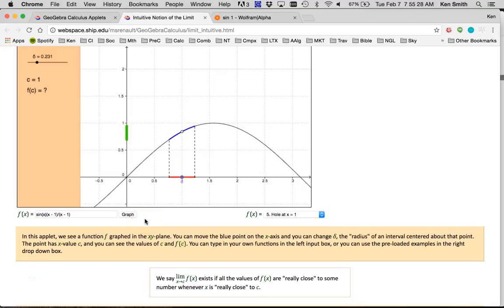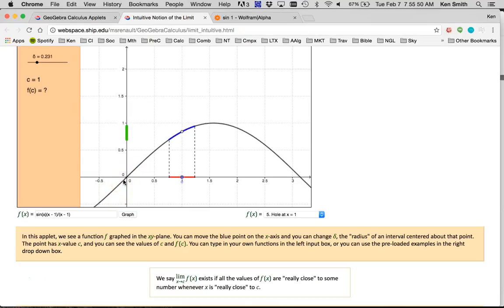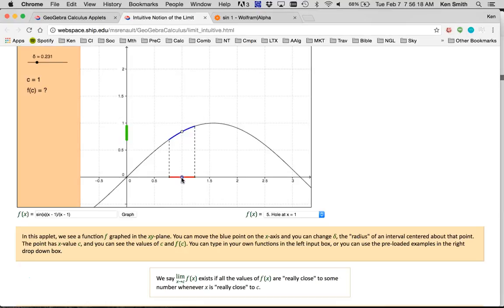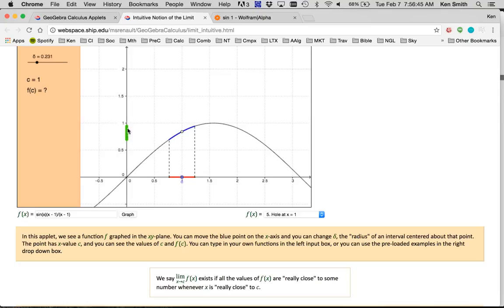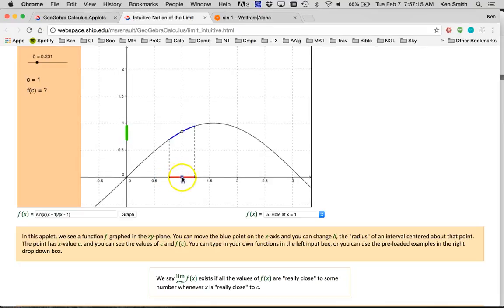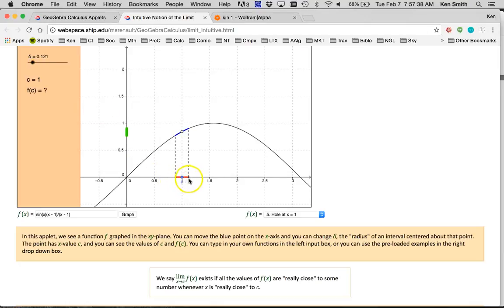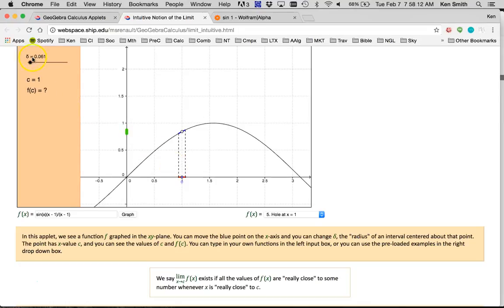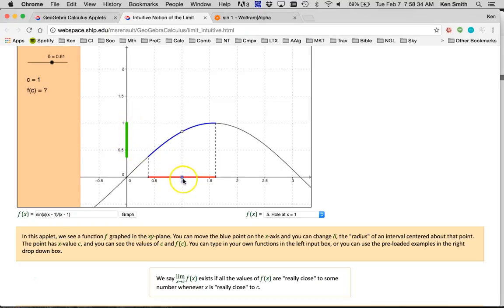Delta epsilon Geogebra Example